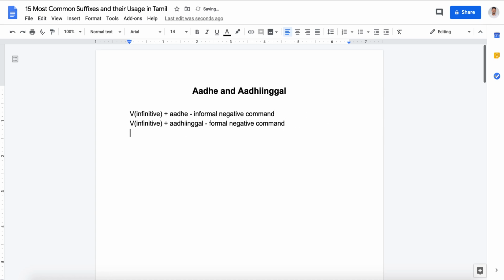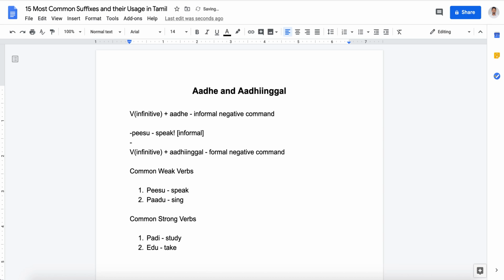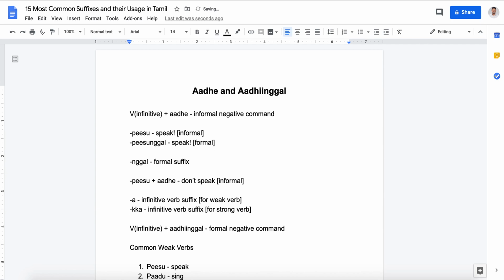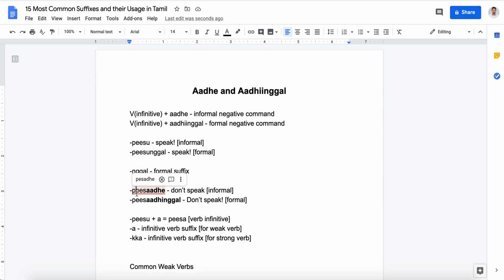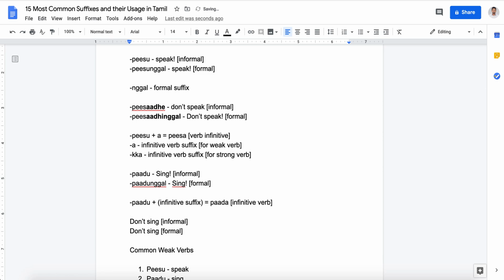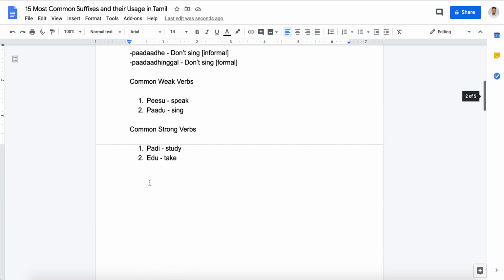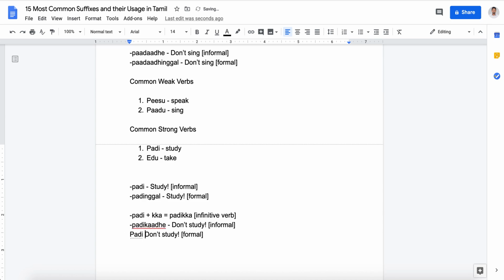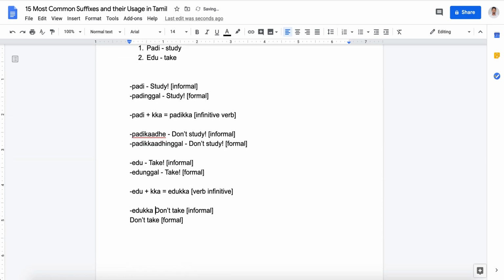Aadhe and Aadhiinggal suffixes in Tamil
Learn Tamil language online with the experienced Tamil Tutor.